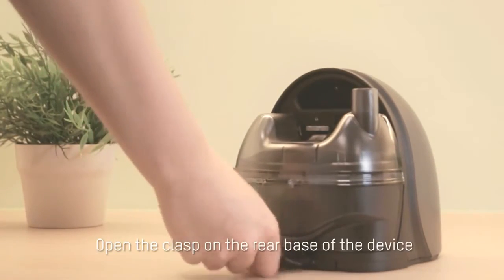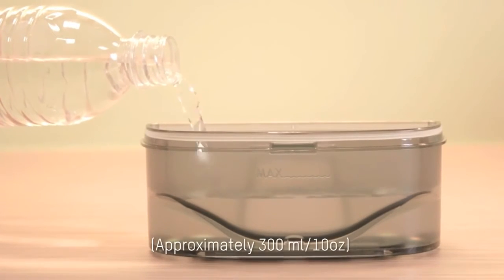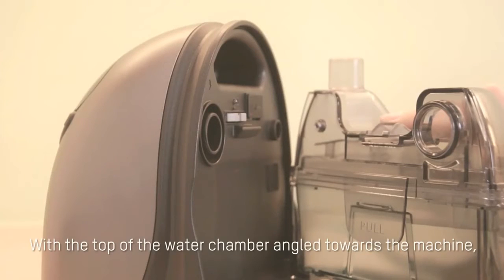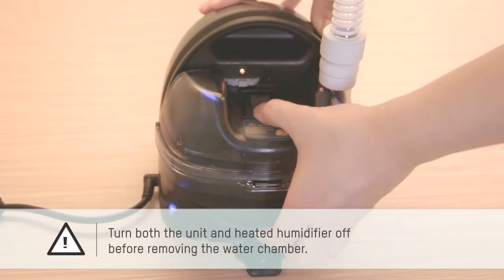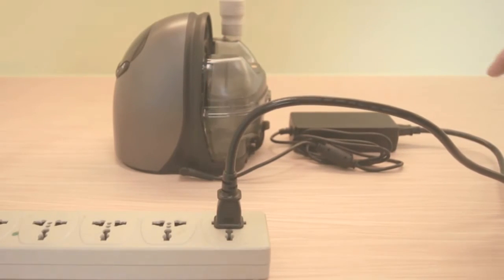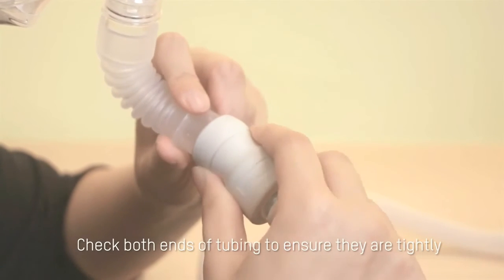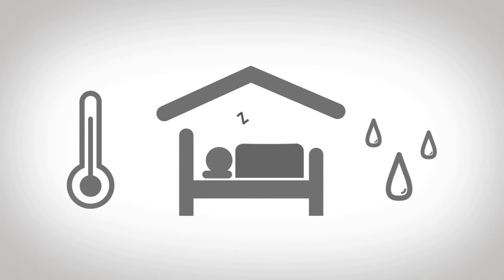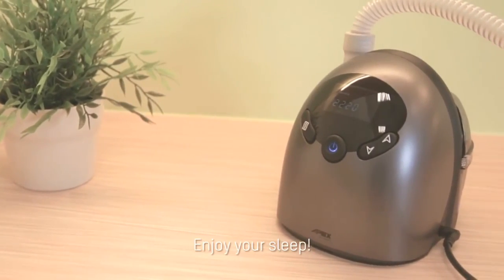iCH Auto | Apex Wellell | Accessible Madrid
Toda la información y precio de este producto en el

Kit de apnea del sueño iCH Auto APAP que integra un CPAP/APAP con un humidificador térmico en el mismo dispositivo. Depósito de agua de 300 ml y bolsa de transporte. Muy silencioso, su nivel de ruido es inferior a 28dB. Incorpora PVA que reduce la presión durante la expiración. Presión positiva automática de la vía aérea

Al proporcionar tipos de terapia cómodos y flexibles, el iCH Auto APAP es el compañero perfecto para apoyarlo a usted y a sus objetivos de tratamiento prescritos. Además de su diseño liviano y compacto, el humidificador térmico integrado proporciona una terapia cómoda.

Características - iCH Auto APAP:
+ El APAP Apex Wellell ICH Auto pertenece a los llamados APAP, por su regulación automática.
+ Equipo para la Apnea del sueño ICH AUTO que integra en un mismo dispositivo uno CPAP/APAP con humidificador calentador.
+ Cuenta con un atractivo diseño en el que se integra perfectamente el humidificador (depósito de agua de 300ml) e incluye el tubo y la mascarilla de respiración y la bolsa de transporte.
+ Es el más silencioso de la gama (nivel de ruido inferior a 28 dBA)
+ Ofrece una óptima presión de terapia manteniéndose siempre estable adaptándose al ciclo respiratorio del usuario.
+ Incorpora de serie el humidificador, por lo que deja de ser un complemento adicional, pudiendo usarse o no en función de nuestras necesidades.
+ Incorpora la función PVA que reduce la presión durante la espiración.
+ Control médico: posibilidad de descarga de datos mediante una tarjeta SD y USB de hasta 400 sesiones para un mayor control por nuestro médico.
+ Incorpora compensador de fugas y de altitud.

Mascarilla para CPAPs nasal Wizard 210 - CPAP XT FIT:
El tamaño a elegir se establece midiendo la longitud de la nariz.
Talla S: 6 cm
Talla M: 7 cm
Talla L: 8cm

Mascarilla para CPAPs facial Wizard 22:
La talla a elegir se establece midiendo desde debajo del labio inferior, hasta la parte más alta de la nariz (largo) y la anchura de la boca (ancho):
Talla S: 11 cm de largo por 10 cm de ancho
Talla M: 12.5 cm de largo por 10.5 cm de ancho
Talla L: 14 cm de largo por 11 cm de ancho

Elegancia - iCH Auto APAP:
Elegante y estéticamente atractivo, diseñado para fusionarse sin esfuerzo en su vida

Cumplimiento sencillo: iCH Auto APAP:
+ Acceso rápido a datos completos de sueño.
+ Produce informes completos e información cartográfica para médicos y proveedores de atención domiciliaria para comprender las necesidades de sus pacientes.

APAP es un acrónimo de Automatic Positive Airway Pressure, un dispositivo médico utilizado para tratar la apnea del sueño.

¿Qué es la tecnología APAP en comparación con CPAP?
Mientras que el CPAP proporciona un nivel continuo de presión de aire, el APAP se ajusta automáticamente para satisfacer las necesidades de respiración de cada persona específica, que a menudo cambian durante la noche a medida que nos movemos dentro y fuera de las diferentes etapas del sueño.

¿Cómo sabe la máquina APAP cómo hacer estos ajustes automáticos? Al medir constantemente cuánta resistencia está presente en su respiración en un nivel de respiración por respiración, la tecnología APAP sabe si disminuye la presión cuando la vía aérea superior es estable y aumenta la presión cuando detecta un evento de la vía aérea (como una apnea, un hipopnea, limitación de flujo o ronquidos).

Ficha técnica:
Modo de funcionamiento: automático
Dimensiones del producto (largo x ancho x alto): 16.5 x 19.7 x 17.6 cm
Peso del producto: 1,14 kg
Rango de presión: 4-20 cmH2O (variación de +/- 0.5 cmH2O)
Tiempo de rampa: 0 - 45 min (variación +/- 5 min)
Presión de rampa inicial: 3-19 cmH2O (variación de +/- 0.5 cmH2O)
Presión máxima: 5-20 cmH2O (variación de +/- 0.5 cmH2O)
Presión mínima: 4 - 19 cmH2O (variación de +/- 0.5 cmH2O)
Nivel de sonido: 28 dBA (medido a una distancia de 1 metro, ajustado a un nivel de presión de 10)
Voltaje: CA 240 V, 50/60 Hz
Adaptador: 90 W
Capacidad del humidificador: 300 ml
Nivel de humidificación: 1-6 (ajustable: 40ºC - 70ºC)
Certificados: EN60601-1, ISO17510-1 (Nivel de sonido), ISO8185 (Flujo), Hilfsmittel Verzeichnis

* Datos proporcionados por el fabricante.
Garantía: 2 años en el producto.
IVA 21% y transporte incluido
Envío gratis en la Península (consultar precio para envíos a las islas o al extranjero).

Si desea obtener más información, le invitamos a conocer ACCESSIBLE MADRID en nuestra web